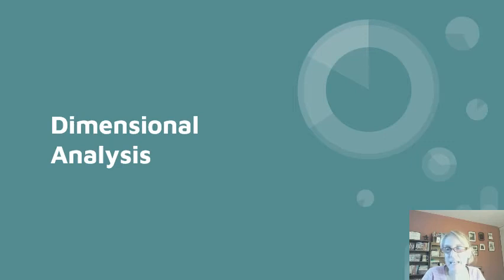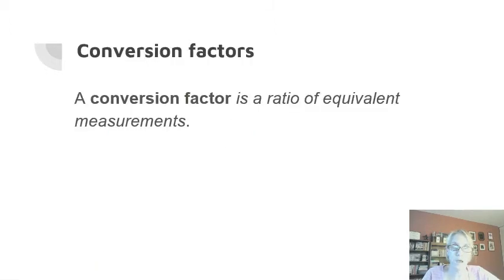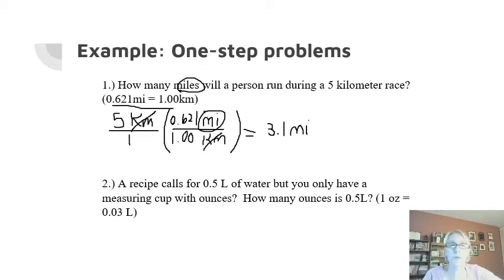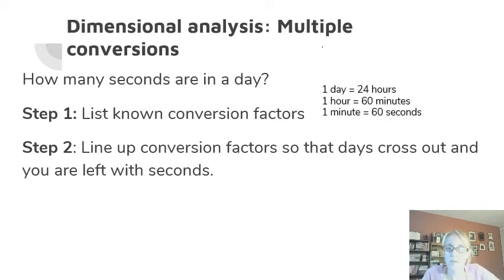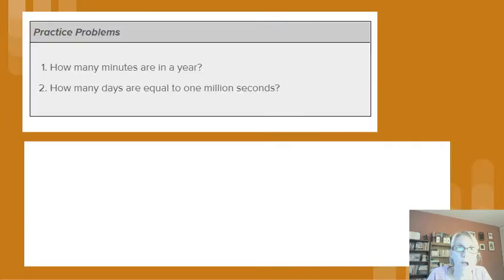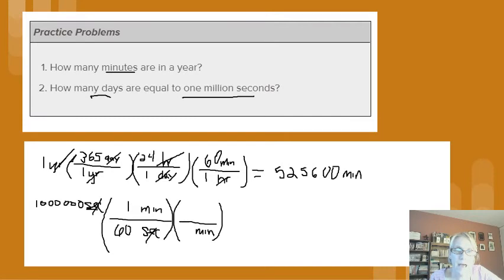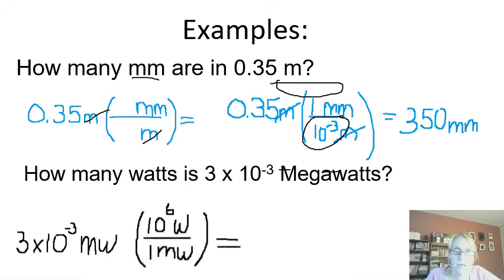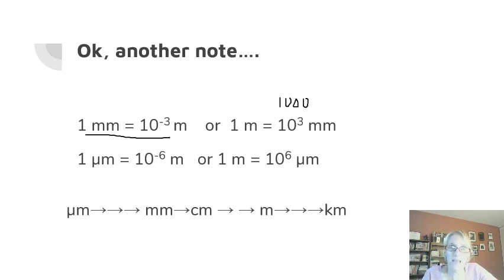Dimensional Analysis explained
How to use dimensional analysis to solve conversion problems.  Includes using dimensional analysis with metric unit problems.